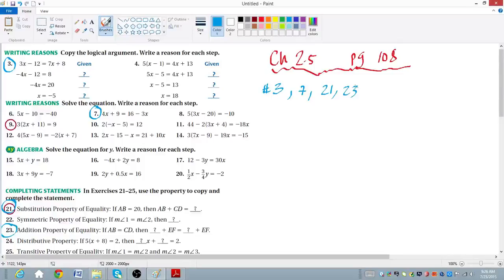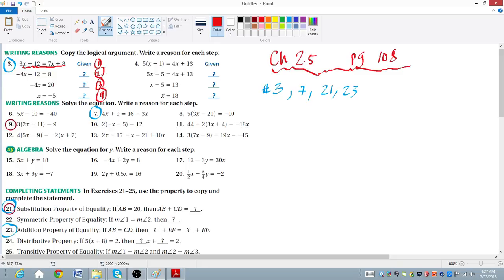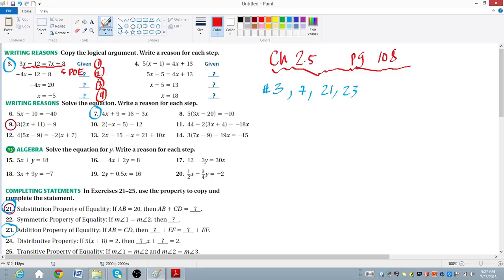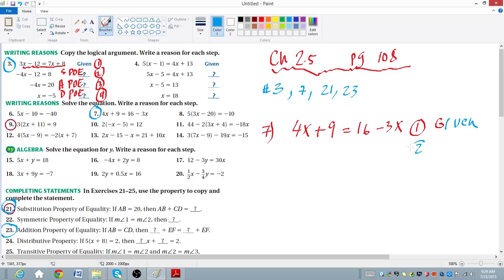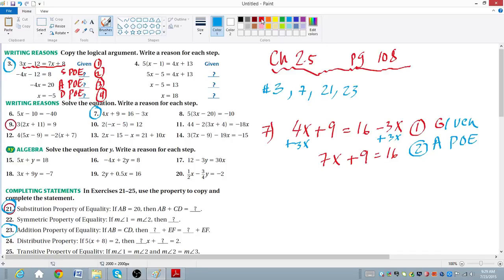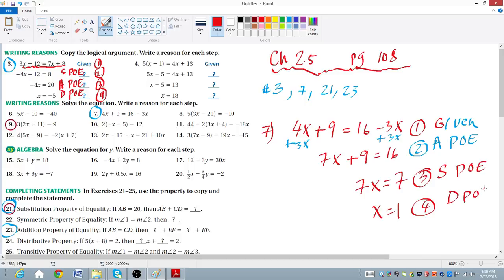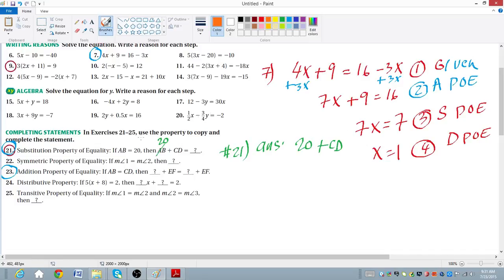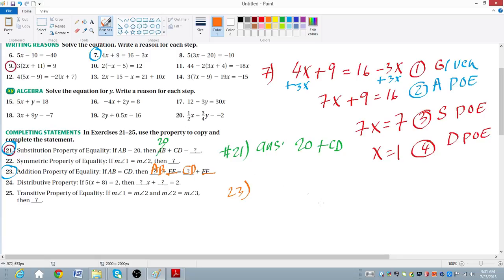geometry_chapter 2.5 problems 3,7,21,23